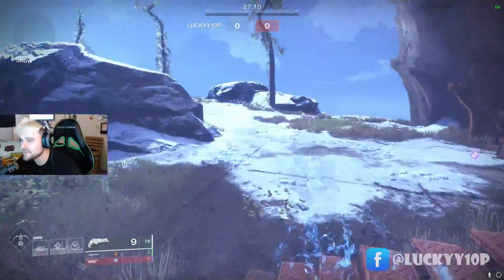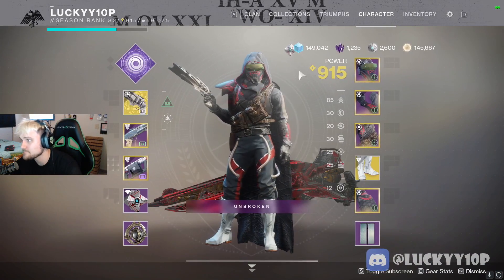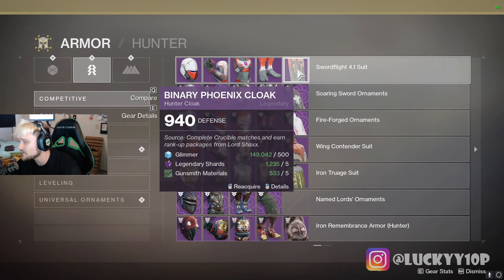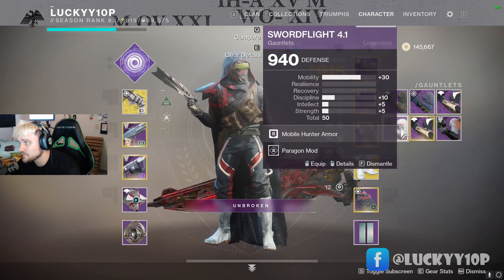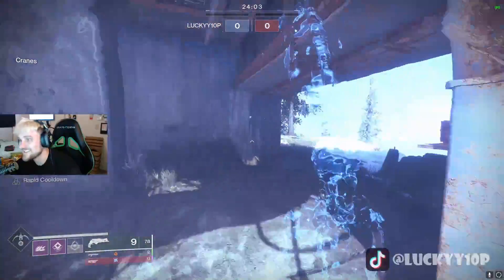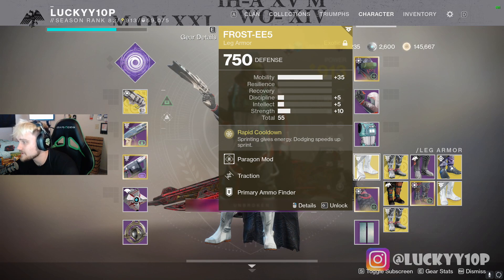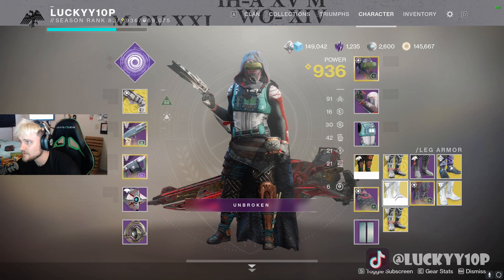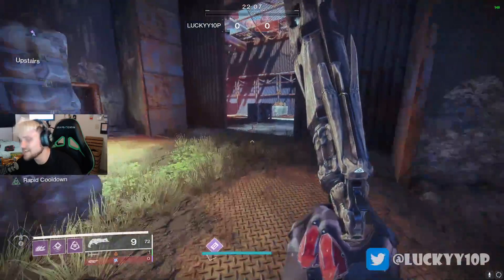THE INFINITE INVISIBILITY BUILD!